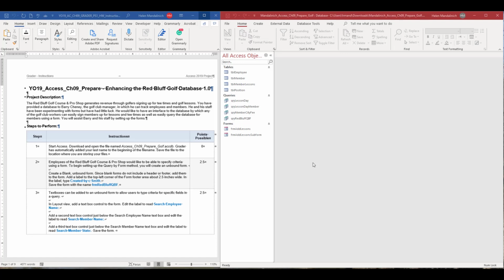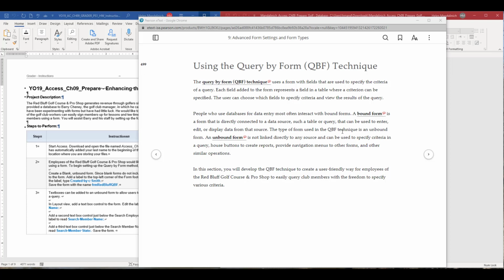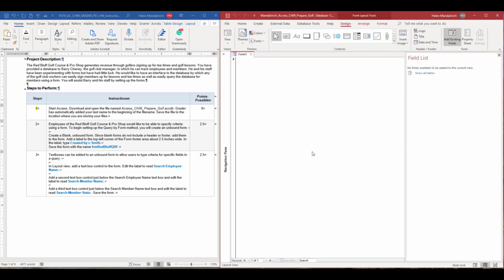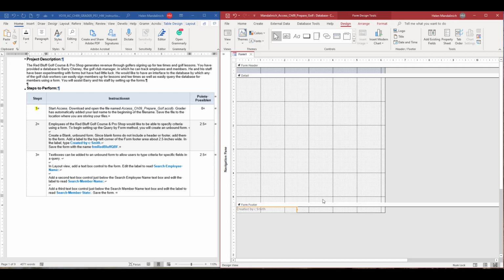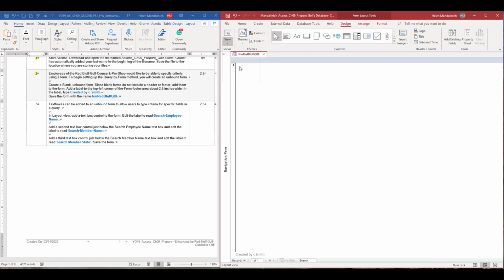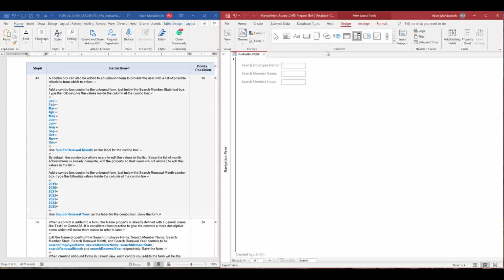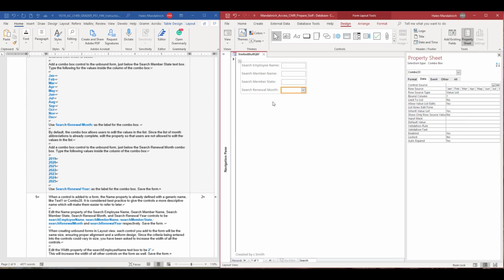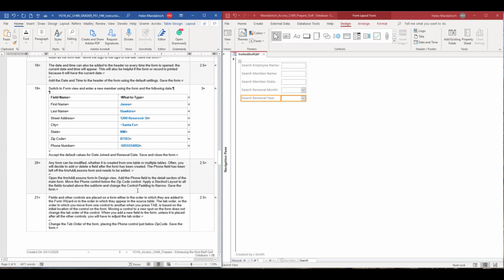Access Ch9 PrepareCase Steps 1 to 4